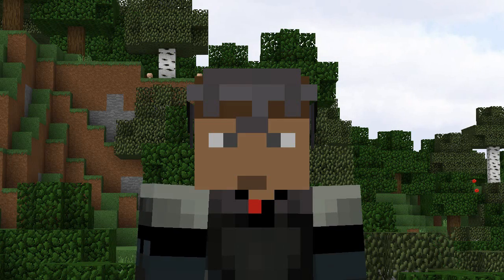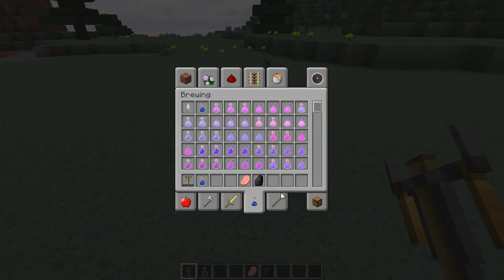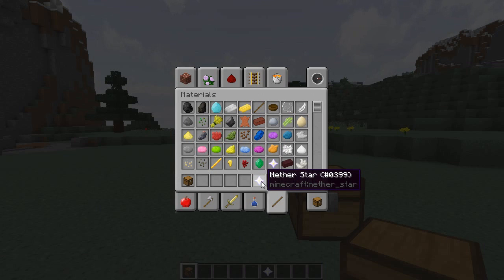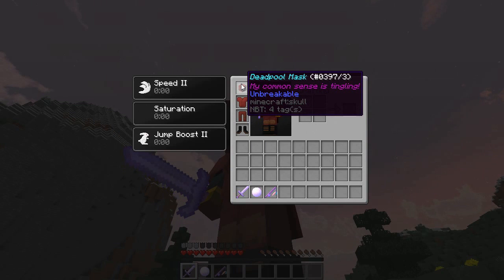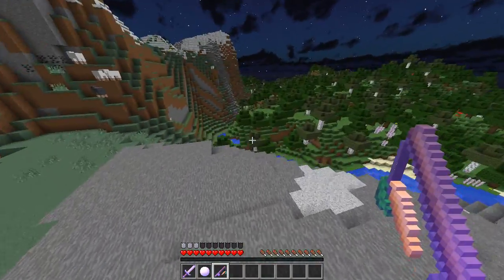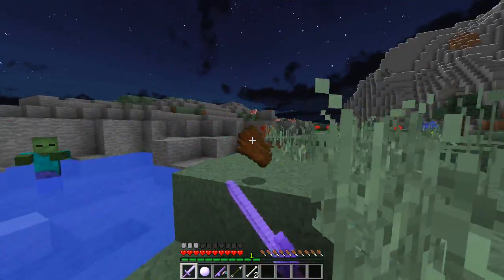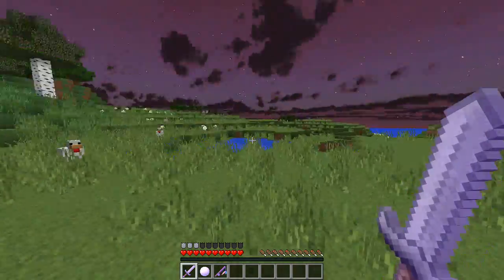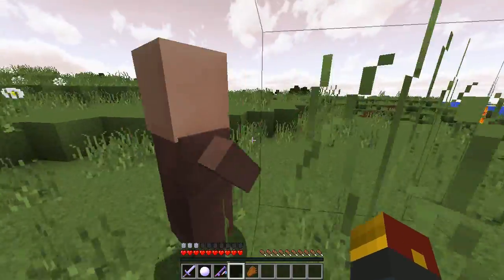Minecraft Superhero | DEADPOOL | Only One Command (Minecraft Custom Command)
1,500 likes and I'll do more Superhero Only One Commands:D | Don't miss an episode!
How To Be a Superhero in Minecraft using Only One Command! Using this awesome one command creation, you can turn into Deadpool in minecraft and use Deadpools Katana and Pistol to take out enemies while you teleport around saying witty quotes from the Deadpool movie that is coming out soon!